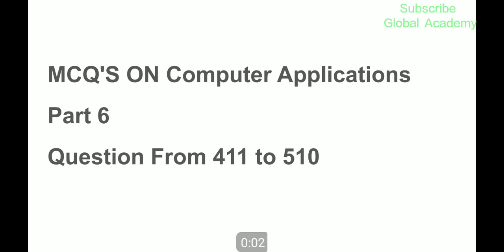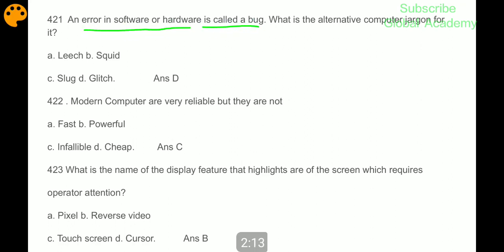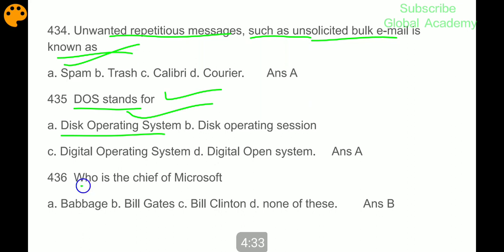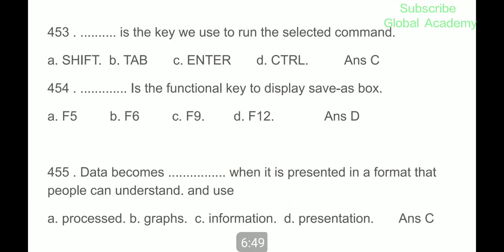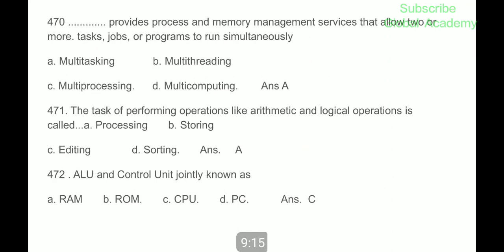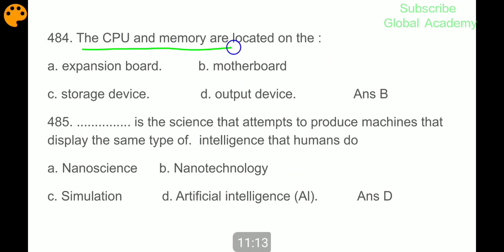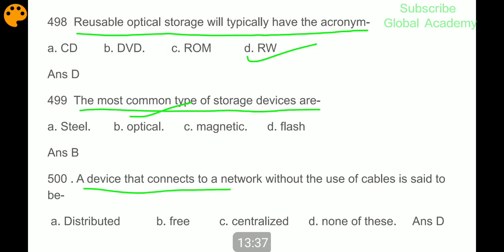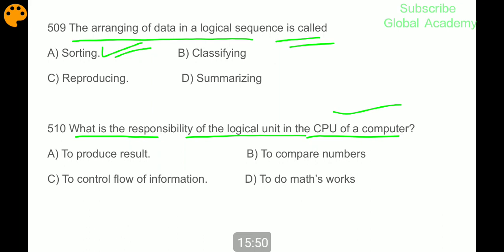MCQ'S on Computer Applications | Part 6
In this vedio we will discuss MCQ'S on computer Applications Part 6